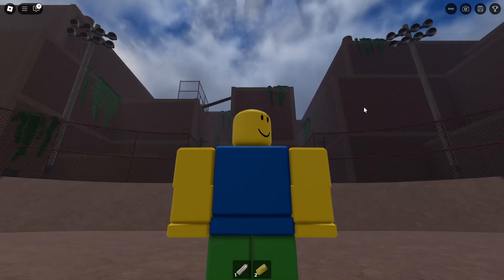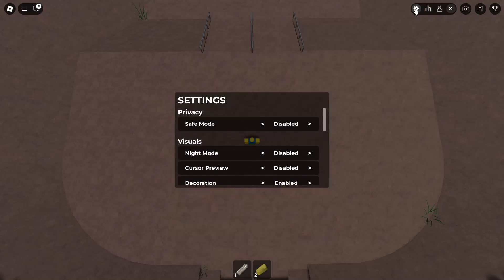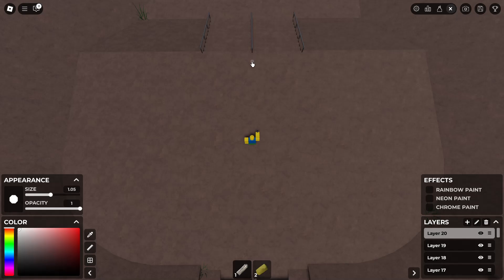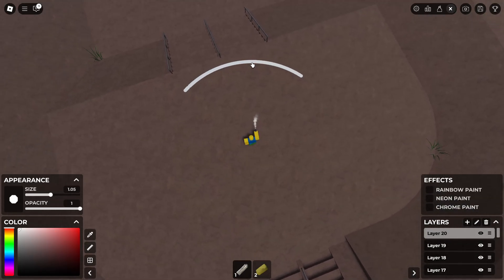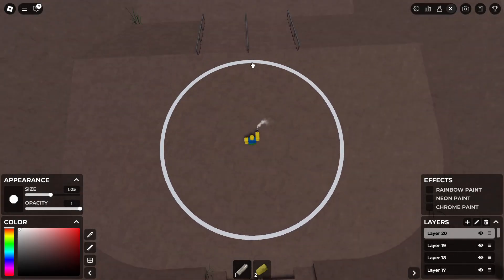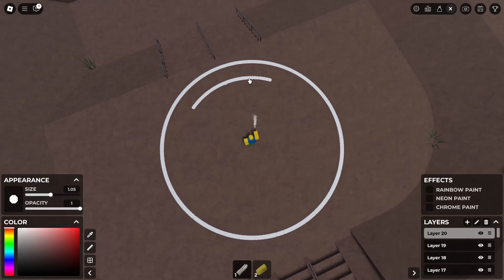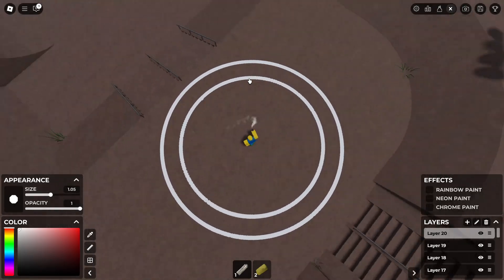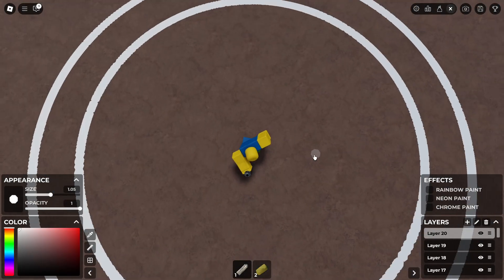⚪ Draw a "Perfect Circle" in Spray Paint on Roblox | For PC Only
In Spray Paint, an experience/game on Roblox, you want to draw a circle, but you simply want to know how to draw the "perfect" circle where all of the parts of the edge go around the centrepoint of the circle? You can make a perfect circle in Spray Paint, using your PC and your mouse. We'll guide you through it in this video, it's really easy to do.